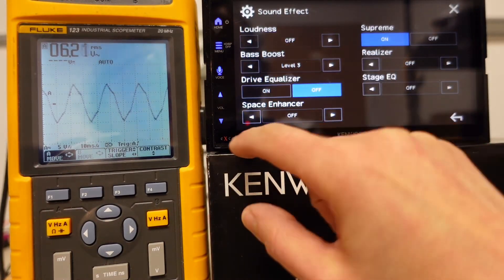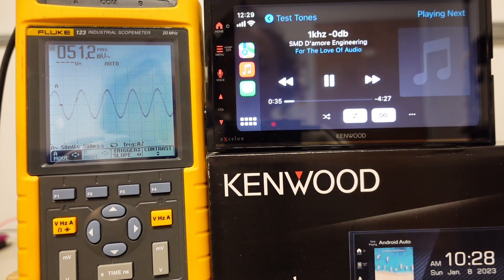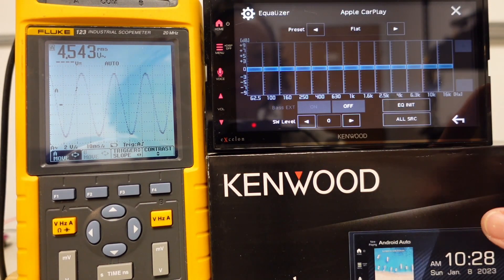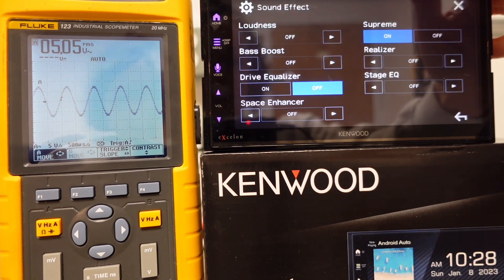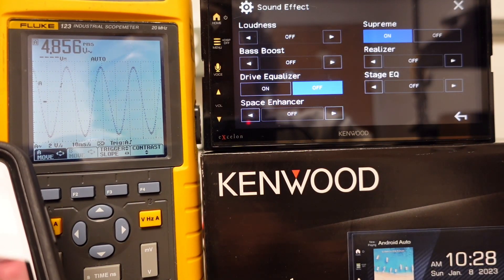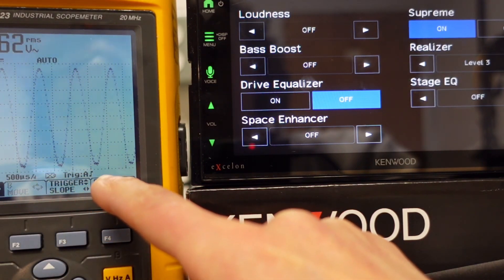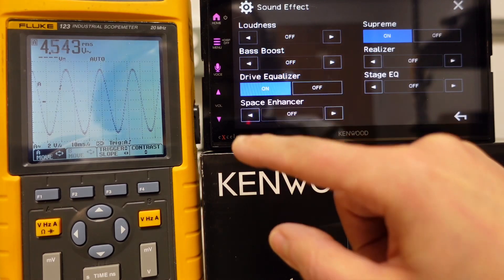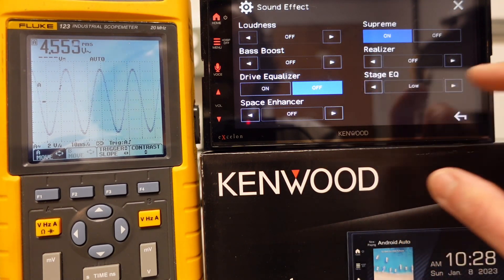Kenwood eXcelon DMX709s Preamp Test ROUND 2 - Apple Sound Check OFF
In today's video @carstereochick is RE-TESTING the Kenwood eXcelon DMX709s preamp with Apple Sound Check OFF. If you haven't watched it already, these two videos will catch you up to speed:

Using an oscilloscope with 1 kHz and 40 Hz test tones, imported from a CD into Apple Lossless, Annie puts the Kenwood eXcelon DMX709s through the rounds looking at signal at various volume levels as well as how various settings will affect preamp level signals. What's the max safe volume on the front and rear preamp? What the max safe subwoofer level? At what point does the internal amp of the Kenwood eXcelon DMX709s start to clip? Does Bass Boost distort the signal?

That and so much covered in this Kenwood eXcelon DMX709s Preamp and internal amp test. Coming soon is an in depth Kenwood eXcelon DMX958XR vs DMX908s review.

HARDWARE USED

Kenwood DMX709s
Fluke 123 Oscilloscope - You can find a used one in good condition on eBay for far less than the price of a new one. Prices range from $200 - $1000 used. We bought ours used on eBay for around $500.